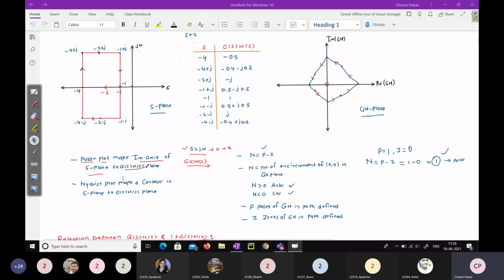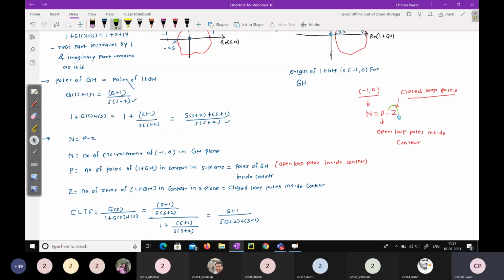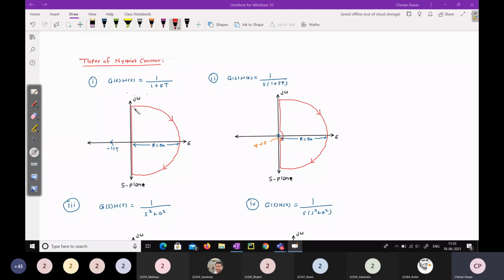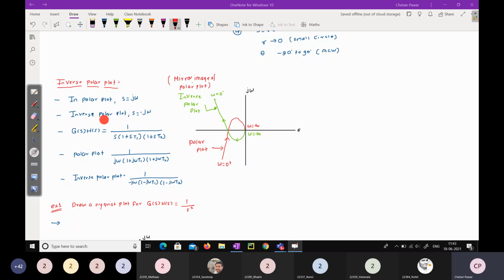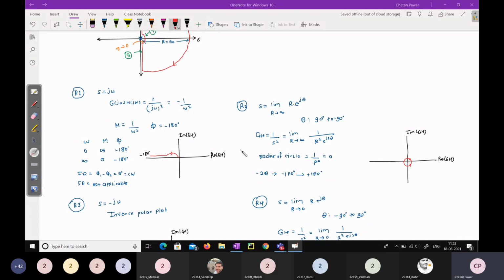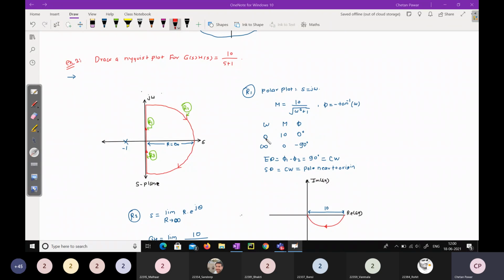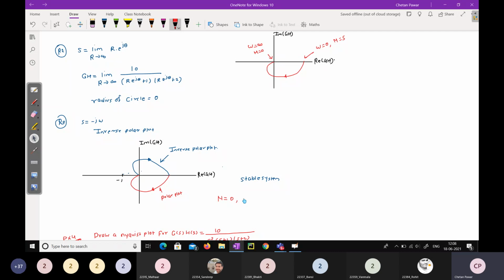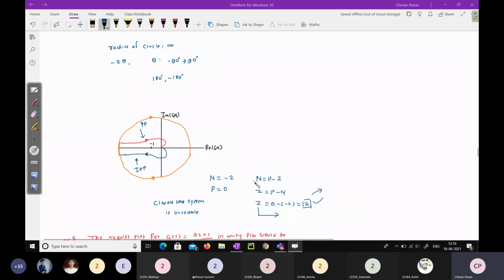30 CS TH 18 June 2021 Nyquist Plot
Nyquist Plot